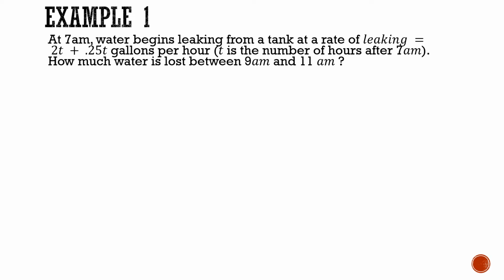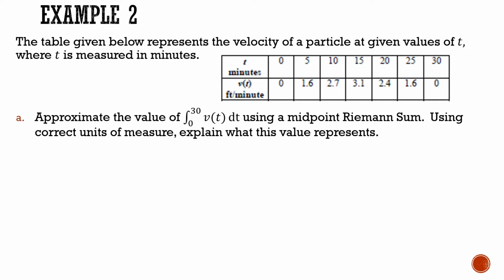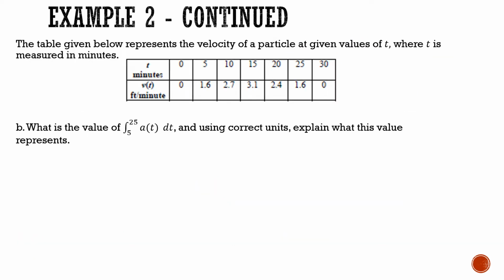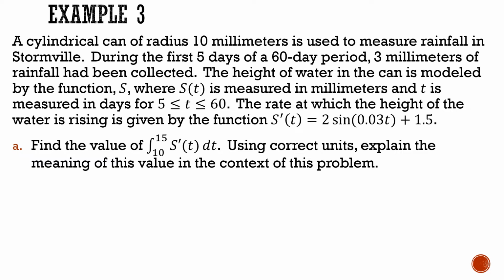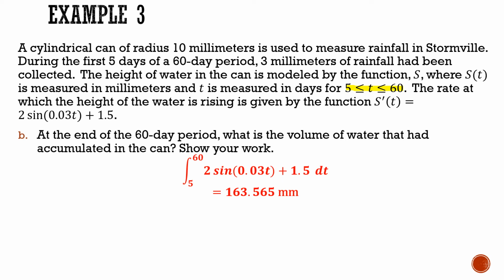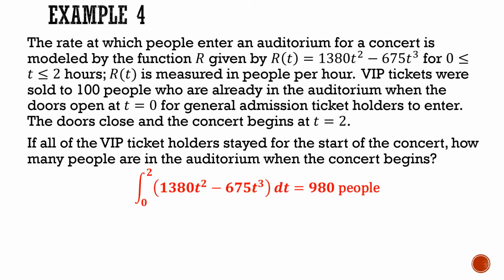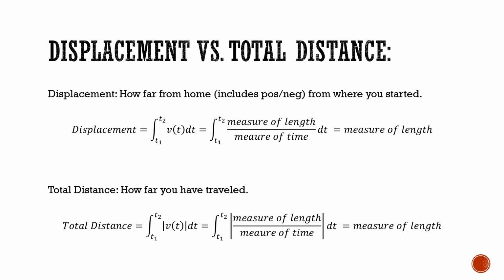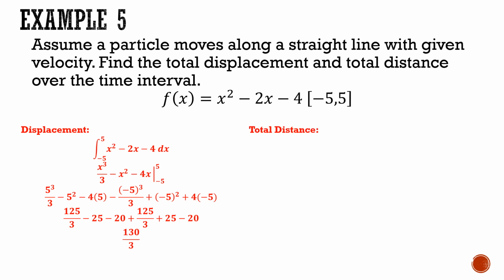Total or Net Change